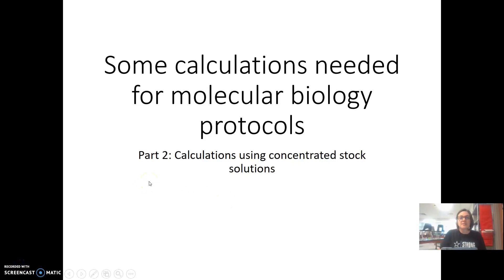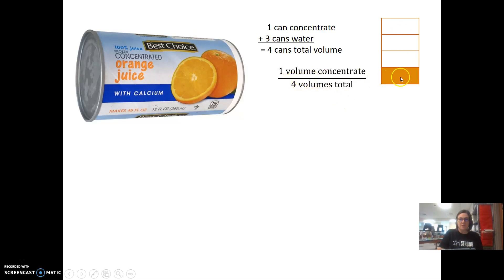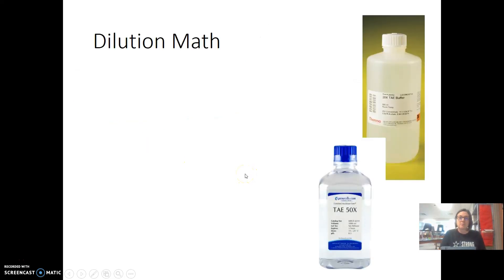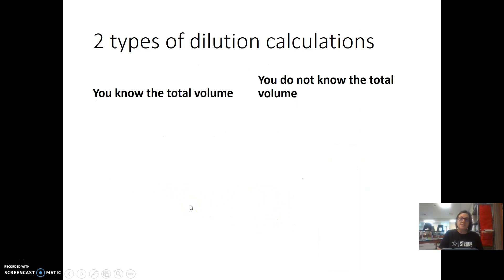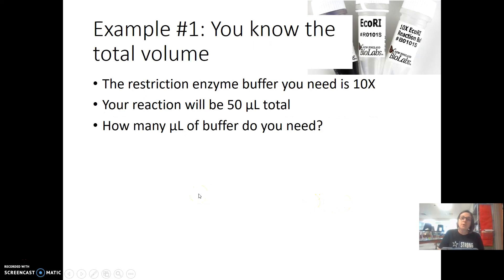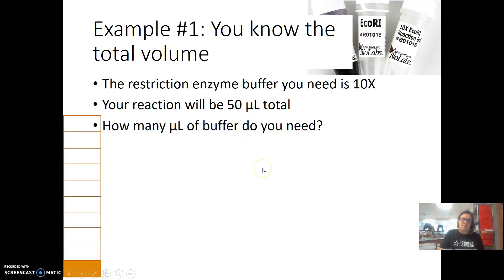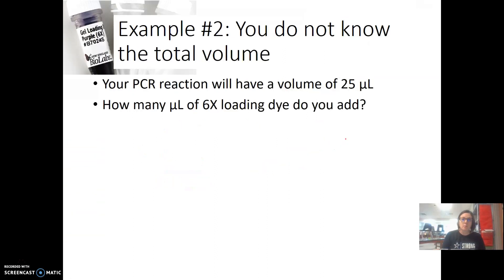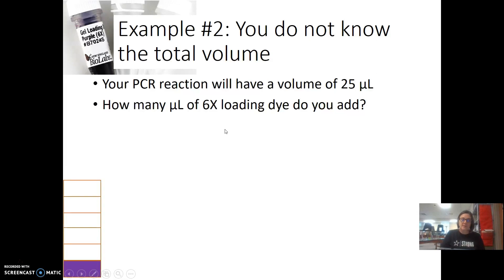Dilution Calculations for Molecular Biology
This video explains how to calculate the amount of a X stock solution.